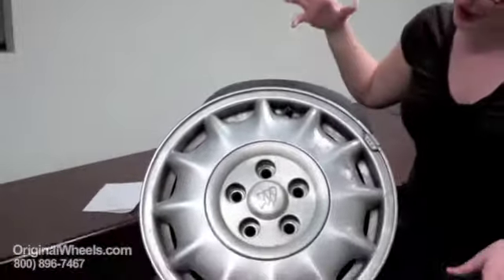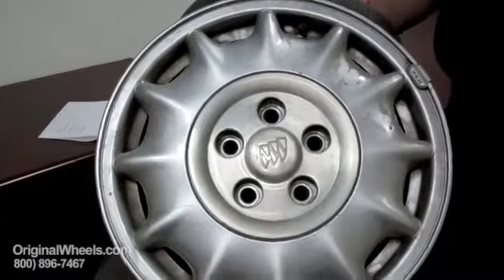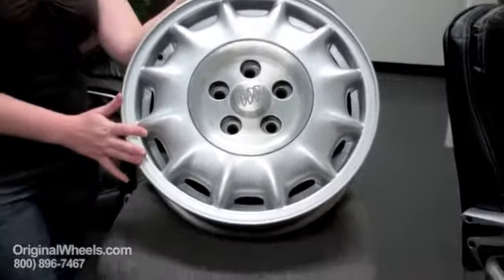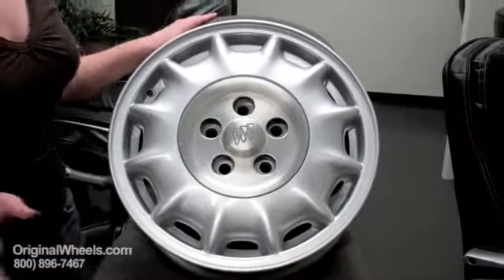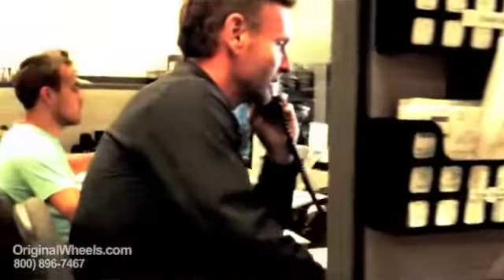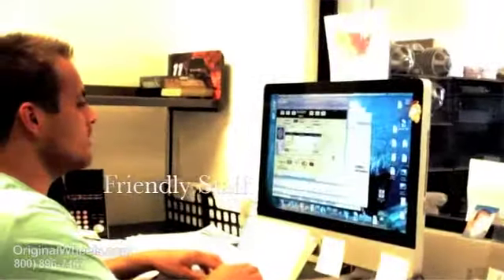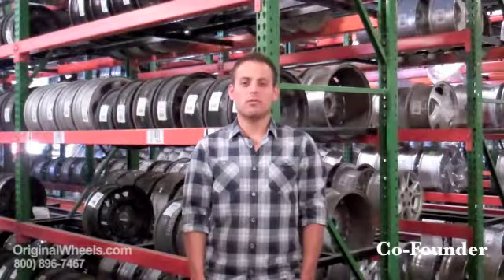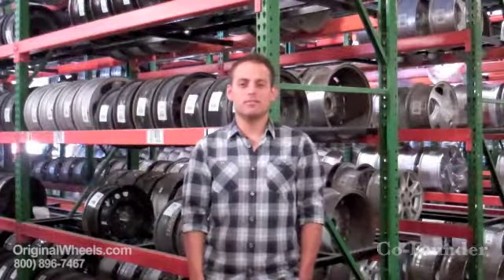Buick Rims & Buick Wheels - Video of our Factory, Original, OEM stock new & used rim Co.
Buick Rims & Buick Wheels site Video.
This short video is for all of you who are on the market for Factory Buick Rims and Buick Wheels. We hope you enjoyed a small look at our operation, from our friendly customer service representatives, to our dedicated team of warehouse associates. Here at OriginalWheels.com, we put our customers first which is why we've been in business for over 20 years. Not to mention we offer quality products at a great price, and in today's economy, who wouldn't want that?

We are located in sunny, Chino, California and we offer a wide variety of wheels and rims including: used and new OEM, Factory, Stock, Original and OE steel rims for most major makes and models of vehicles. If you head over to our website, you will find a ton of helpful pictures and lots of free information designed to help you find exactly the Buick Rims you're looking for.

Our goal is to help you locate exactly what you need in excellent condition and at a price you can afford. We stand behind our products and services, so if you are not satisfied for any reason, we've got you covered; with every service and every product we offer a money back satisfaction guarantee.